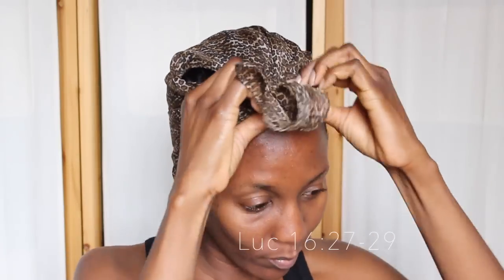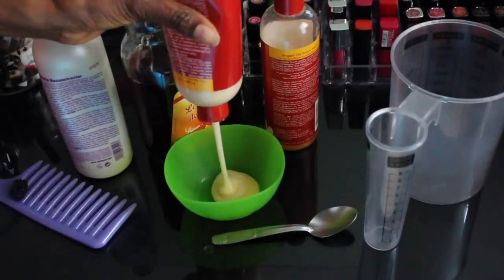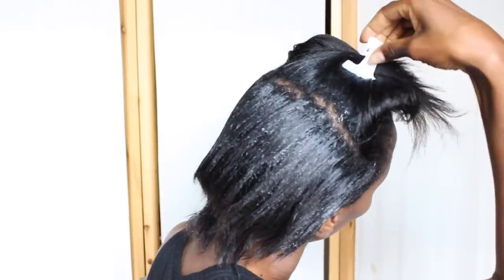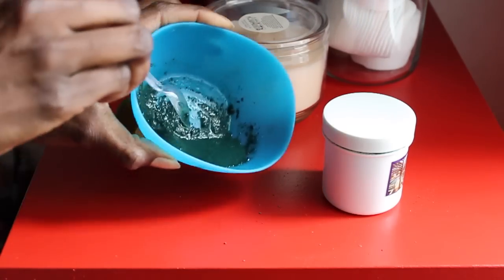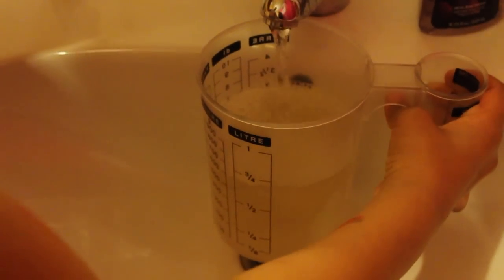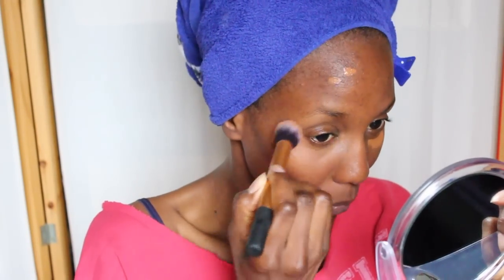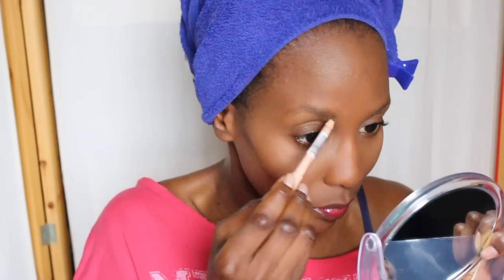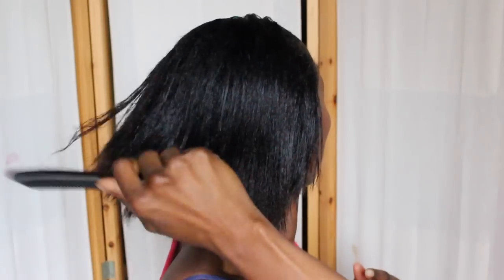WASH & AIR DRY SHORT HAIR : Lazy Sunday Routine !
Today i am showing you how i was and air dry my short relaxed hair, and i decided to include my quick sunday face routine :-)

All the products use are not only shown in the video but also listed down below ;-P

What I am wearing :
Off shoulder sweater - ZARA
Face cream - Nuhanciam
Concealer - Estee Lauder Double Wear in 06
MAC Studio fix powder foundation NW45
Givenchy Phénomen'eyes mascara
YSL Lip Varnish
SLEEK Blush in Sahara
PRODUCTS USED :
- Creme Of Nature Argan oil line
- Aphogee 2mn reconstructor

Much love, Yours truly, Nunaa